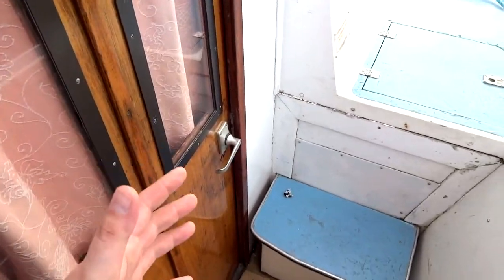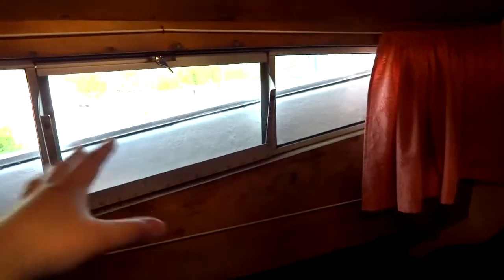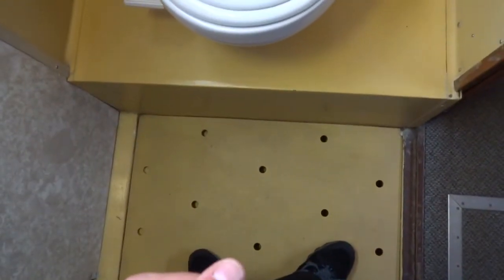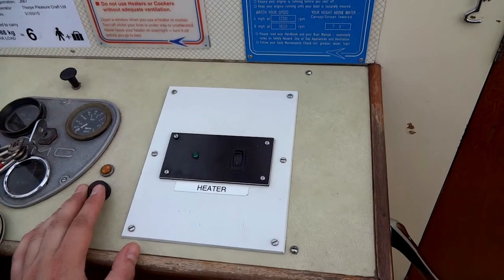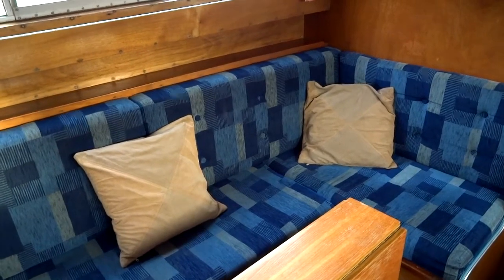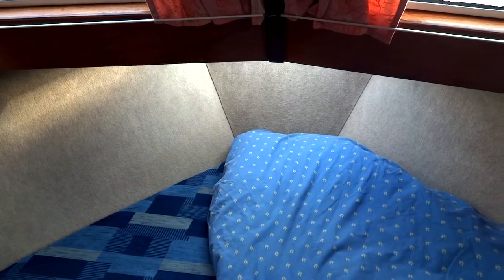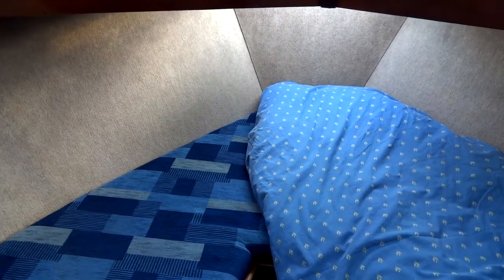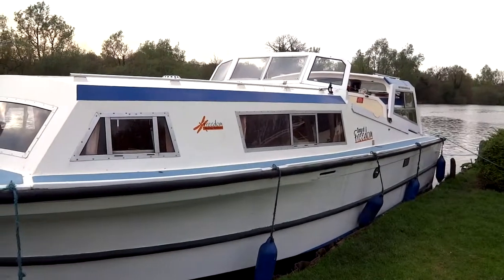Song of Freedom - The Review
Find out the low down about Song of Freedom a boat you can hire from Freedom Boating Holidays in Thorpe.